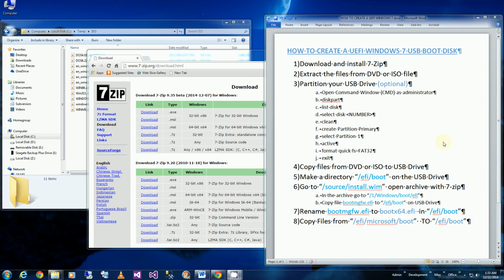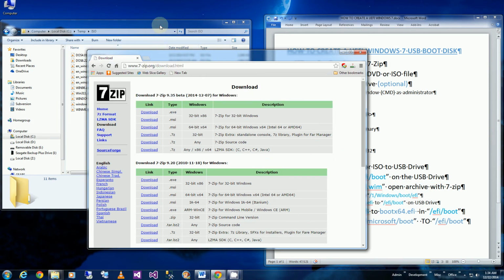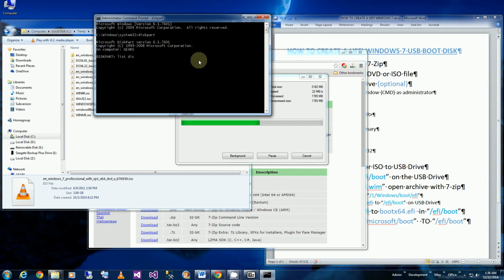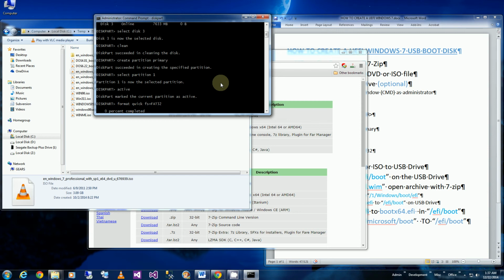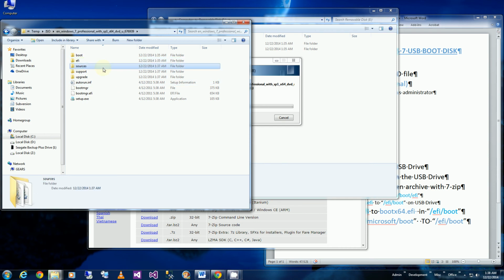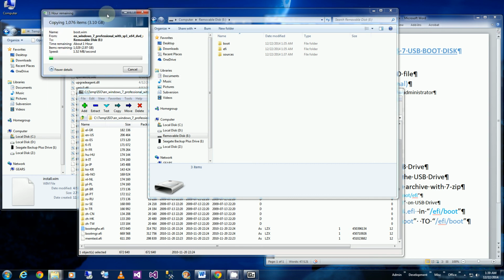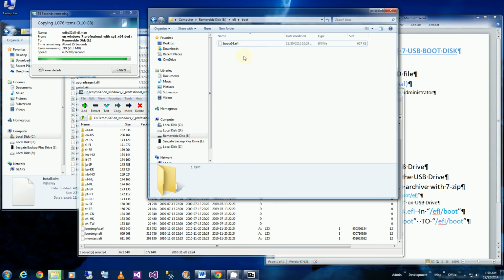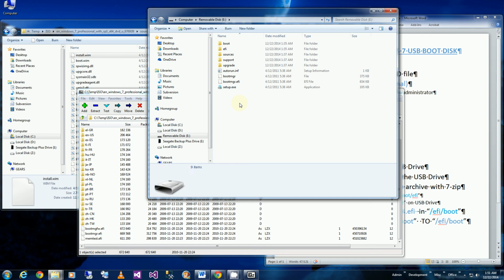USB UEFI Boot - How to Create a Win7 UEFI USB Boot Disk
Demonstrate how to create a UEFI Boot Disk for Windows 7 on a USB Thumb Drive or USB External Hard Drive.  Below are the step by step instructions.

HOW TO CREATE A UEFI WINDOWS 7 USB BOOT DISK
2) Extract the files from DVD or ISO file
3) Partition your USB Drive (optional)
        a. Open Command Window (CMD) as administrator
        b. diskpart
        c. list disk
        d. select disk NUMBER
        e. clean
        f. create Partition Primary
        g. select Partition 1
        h. active
        i. format quick fs=FAT32
        j.      assign
        j. exit
4) Copy files from DVD or ISO to USB Drive
5) Make a directory “/efi/boot” on the USB Drive
6) Go to “/source/install.wim” open archive with 7-zip
         a. In the archive go to “/1/Windows/boot/efi”
         b. Copy file bootmgfw.efi to “/efi/boot” on USB Drive
7) Rename bootmgfw.efi to bootx64.efi  in “/efi/boot”
8) Copy Files from “/efi/microsoft/boot”  TO “/efi/boot”